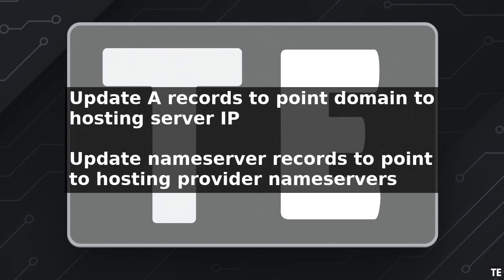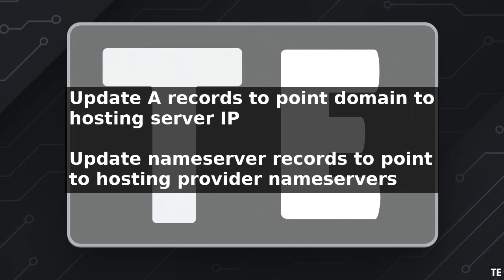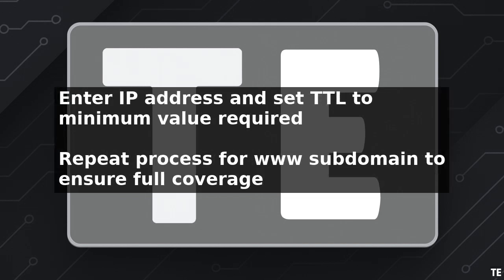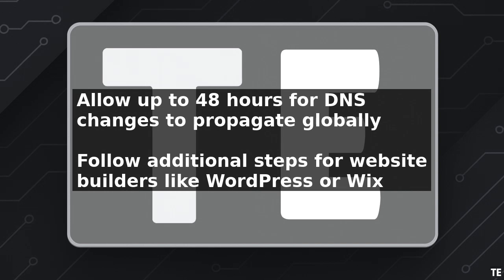How To Point Domain To Website Godaddy Tutorial (2025)